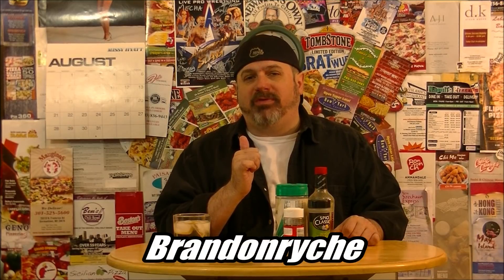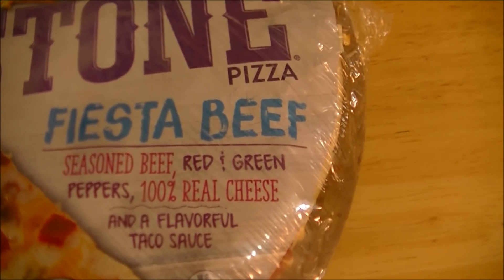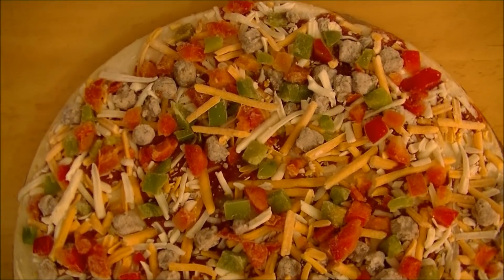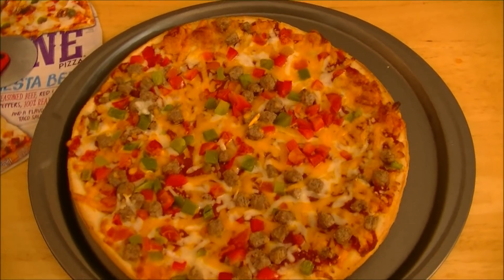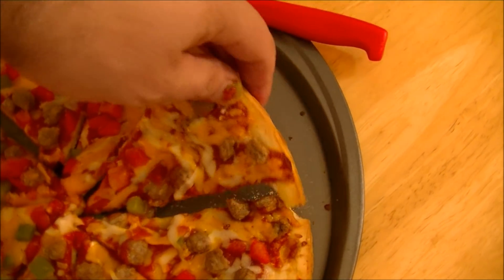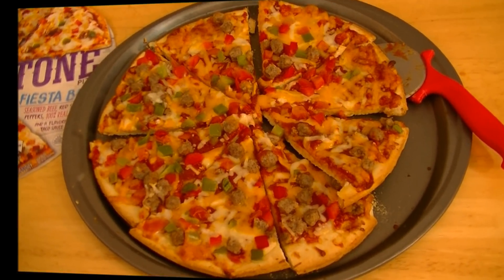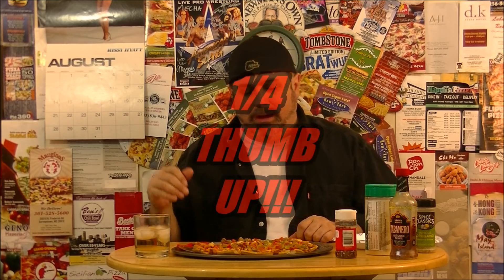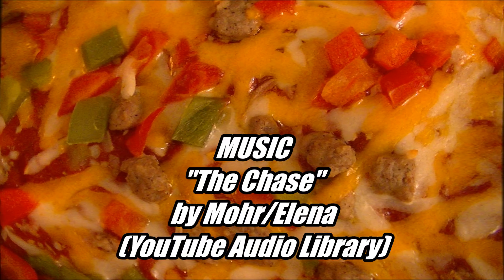sAs PizzaNight: Tombstone Most Wanted: Fiesta Beef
Back on a Frozen Friday with my first Tombstone in quite some time.